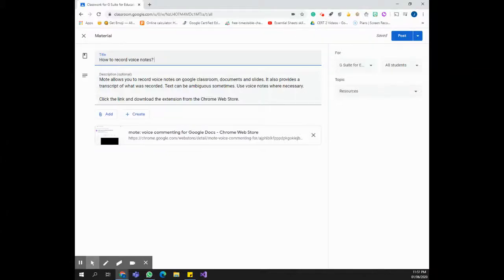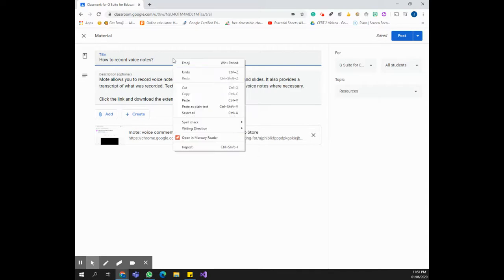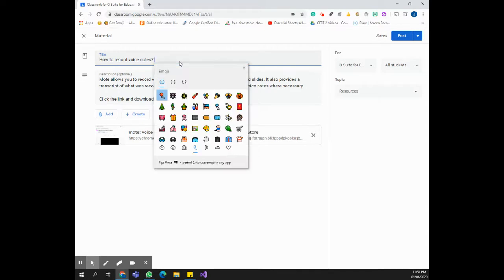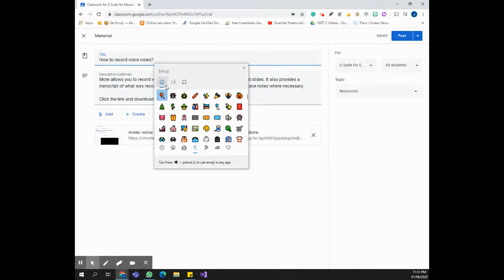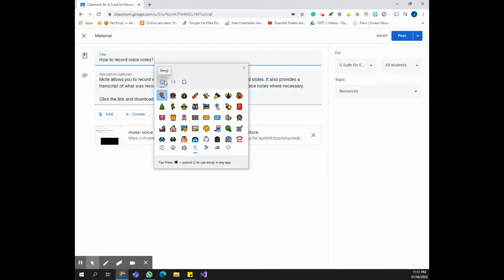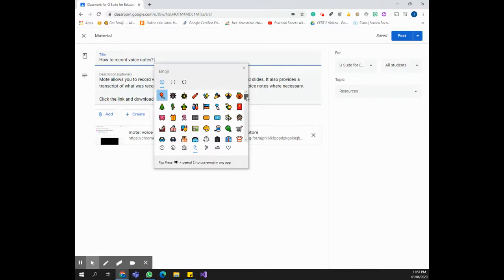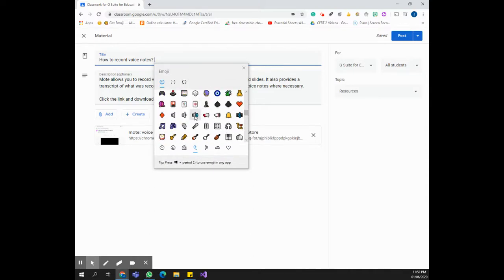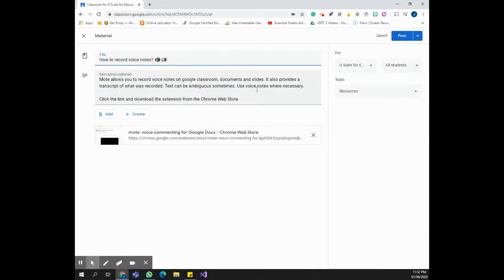How To Add Emojis In Google Classroom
This video demonstrates how to insert emojis in Google Classroom topics, assignments, materials, etc..., using Chrome Browser.